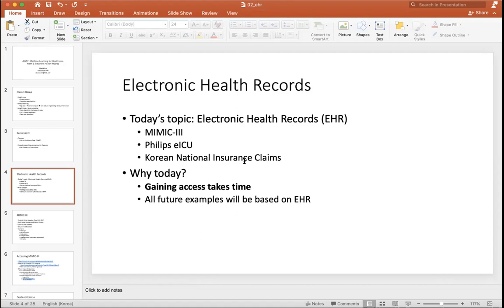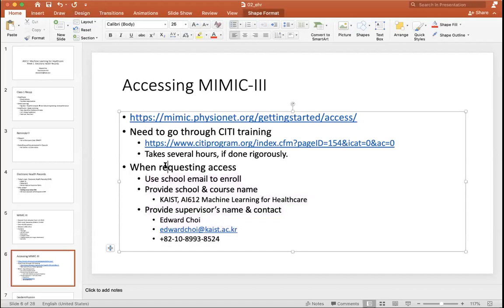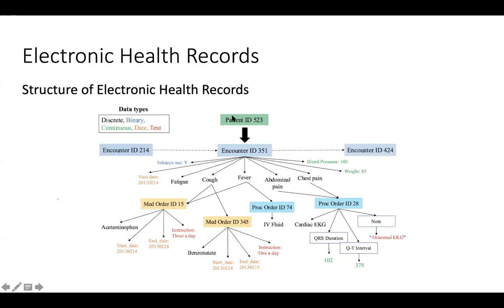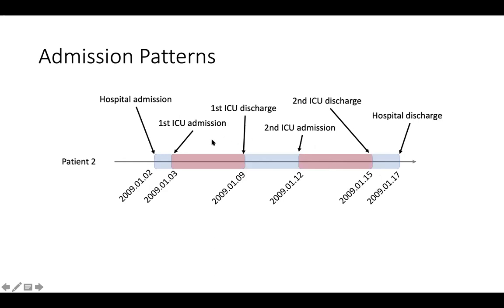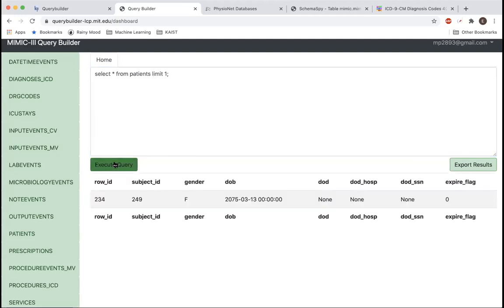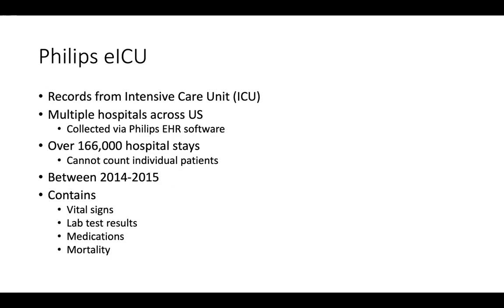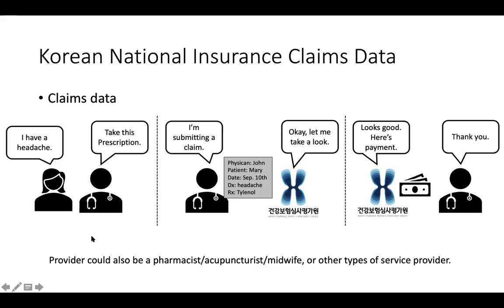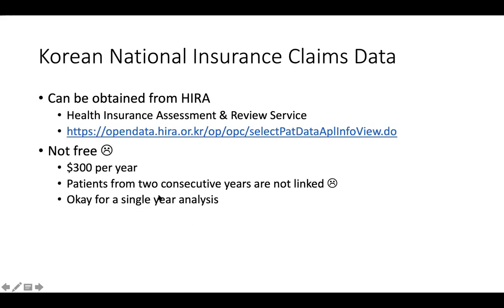Machine Learning for Healthcare (AI612, Spring 2021), Class 2: Electronic Health Records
Overview of Electronic Health Records
- MIMIC-III
- Philips eICU
- Korea National Claims Data